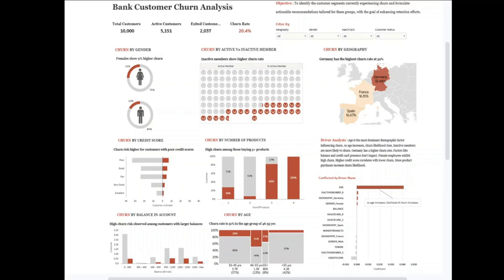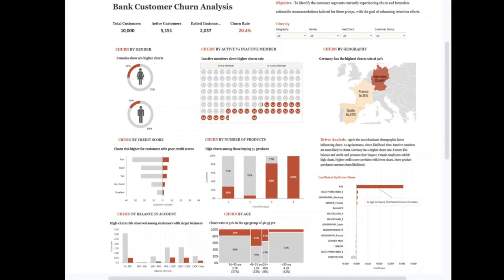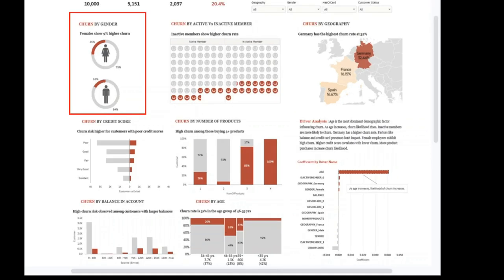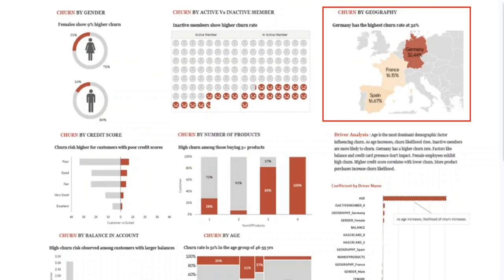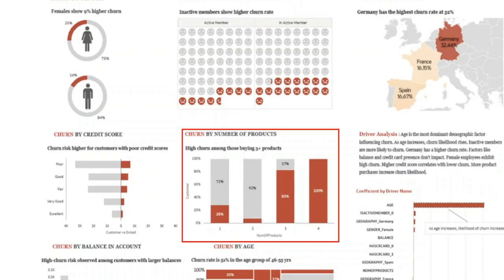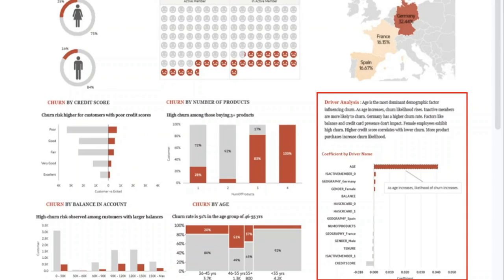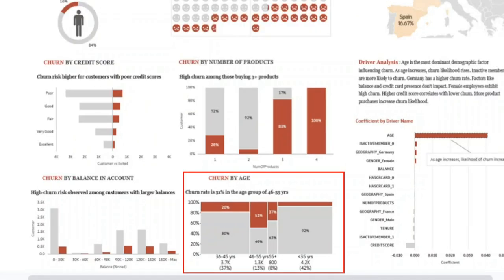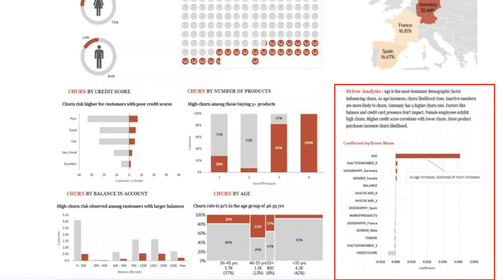Bank Churn Analysis with Oracle Analytics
This is a video about Bank Churn Analysis with Oracle Analytics

0:00 Bank Churn Analysis with Oracle Analytics